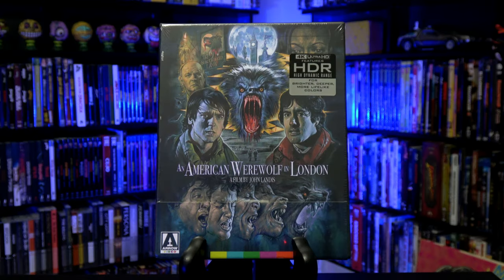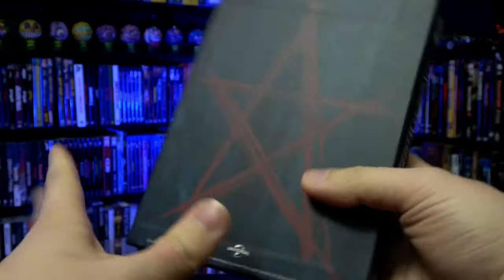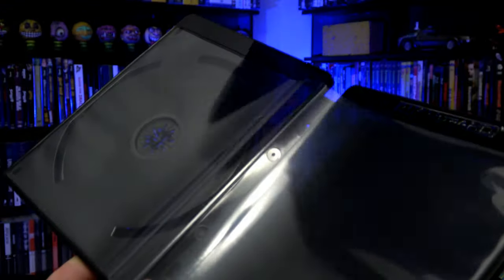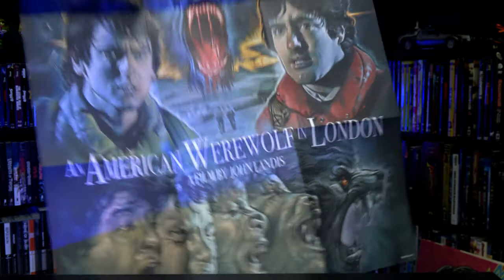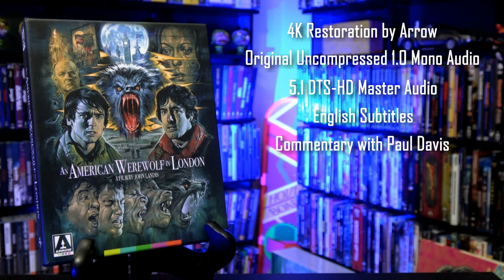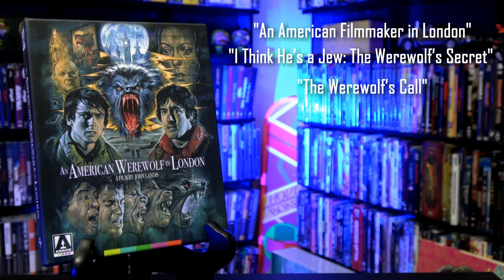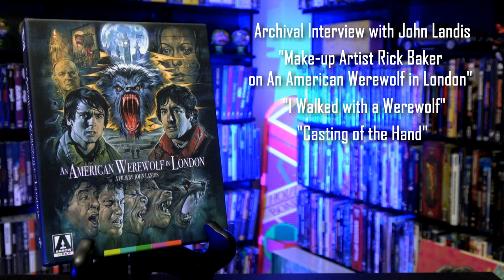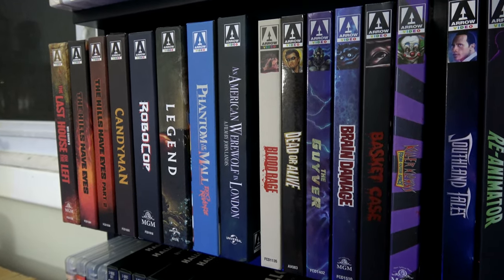Arrow Video | AN AMERICAN WEREWOLF IN LONDON (1981) Limited Edition 4K UHD Unboxing & Review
One of the greatest directors of the 1980s, John Landis (The Blues Brothers, Trading Places), expertly combines macabre horror with dark humour in the lycanthropic classic, An American Werewolf in London.

American tourists David (David Naughton) and Jack (Griffin Dunne) are savaged by an unidentified vicious animal whilst hiking on the Yorkshire Moors. David awakes in a London hospital to find his friend dead and his life in disarray. Retiring to the home of a beautiful nurse (Jenny Agutter, Walkabout) to recuperate, he soon experiences disturbing changes to his mind and body, undergoing a full-moon transformation that will unleash terror on the streets of the capital...

An American Werewolf in London had audiences howling with laughter and recoiling in terror upon its cinema release. Landis’ film has gone on to become one of the most important horror films of its decade, rightly lauded for its masterful set-pieces, uniquely unsettling atmosphere and Rick Baker’s truly ground-breaking, Oscar-winning special make-up effects. Now newly restored and presented with an abundance of extra features, this big beast of horror can be devoured as never before...

Bonus Features:
-Brand new 4K restoration by Arrow Video from the original camera negative
-4K (2160p) UHD Blu-ray presentation in Dolby Vision (HDR10 compatible)
-Original uncompressed 1.0 mono and optional 5.1 DTS-HD Master Audio
-Optional English subtitles for the deaf and hard of hearing
-Audio commentary by Beware the Moon filmmaker Paul Davis
-Audio commentary by actors David Naughton and Griffin Dunne
-Mark of The Beast: The Legacy of the Universal Werewolf, a feature-length documentary by filmmaker Daniel Griffith, featuring interviews with John Landis, David Naughton, Joe Dante and more
-An American Filmmaker in London, an interview with John Landis in which he reflects on British cinema and his time working in Britain
-I Think He’s a Jew: The Werewolf’s Secret, a video essay by filmmaker Jon Spira (Elstree 1976) about how Landis’ film explores Jewish identity
-The Werewolf’s Call, Corin Hardy, director of The Hallow and The Nun, chats with writer Simon Ward about their formative experiences with Landis’ film
-Wares of the Wolf, a featurette in which SFX artist Dan Martin and Tim Lawes of Prop Store look at some of the original costumes and special effects artefacts from the film
-Beware the Moon, Paul Davis’ acclaimed, feature-length exploration of Landis’ film which boasts extensive cast and crew interviews
-An American Werewolf in Bob’s Basement and Causing a Disturbance: Piccadilly Revisited, two 2008 featurettes filmed by Paul Davis
-Making An American Werewolf in London, a short archival featurette on the film’s production
-An Interview with John Landis, a lengthy archival interview with the director about the film
-Make-up Artist Rick Baker on An American Werewolf in London, the legendary make-up artist discusses his work on the film
-I Walked with a Werewolf, an archival interview with Rick Baker about Universal horror and its legacy of Wolfman films
-Casting of the Hand, archival footage from Rick Baker’s workshop showing the casting of David Naughton’s hand
-Outtakes
-Storyboards featurette
-Original trailer and teaser plus TV and radio spots
-Extensive image gallery featuring over 200 stills, posters and other ephemera
-Reversible sleeve featuring original poster art and artwork by Graham Humphreys
-Double-sided fold-out poster
-Six double-sided, postcard-sized lobby card reproductions
-Limited edition 60-page, perfect-bound book featuring new writing by Craig Ian Mann and Simon Ward, archival articles and original reviews